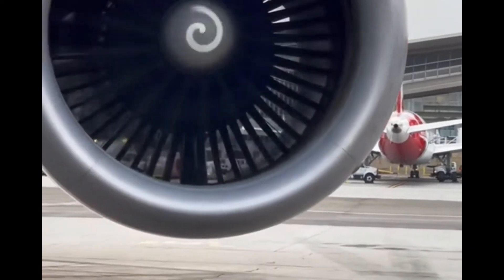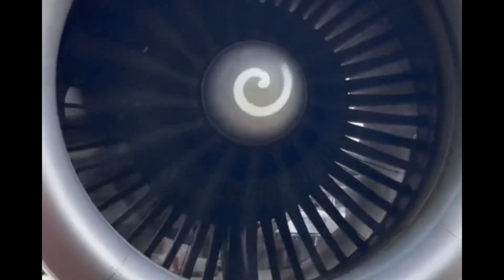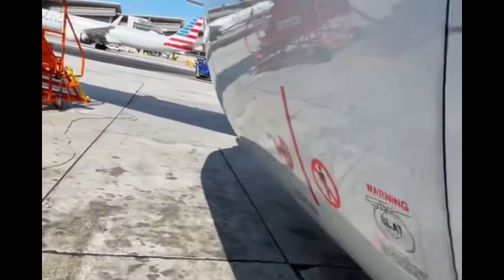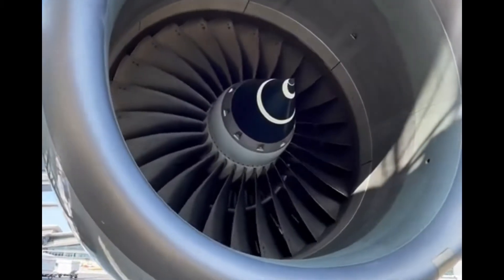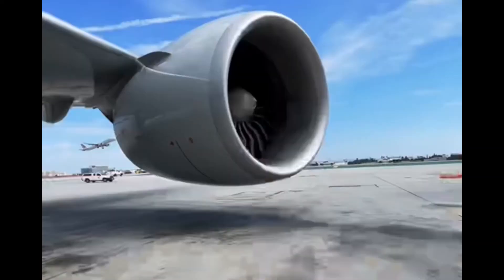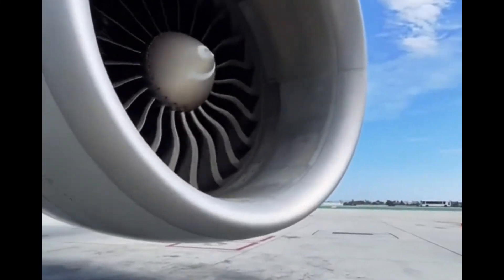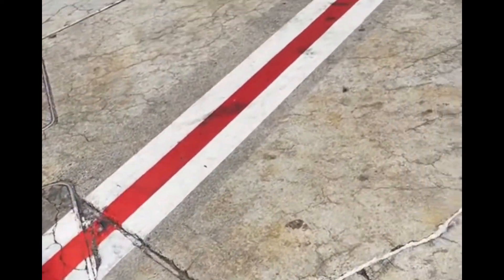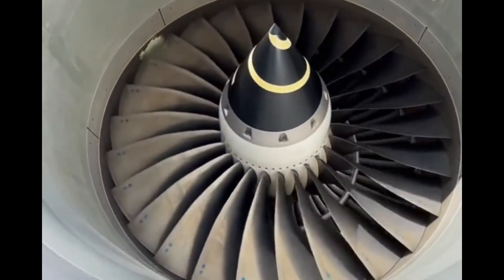Jet Engine Running Safety distance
Safety around running Engines.

As mentioned we all go through safety training, especially maintenance. Not only are we around running engines all the time, we also have to be under and next to them for certain procedures and inspections. It is a very dangerous environment and we take it very seriously when it come to this subject. No one wants to see anyone hurt especially in regards to ingestion. That’s basically a one way trip..if you know what I mean.

That being said, we are always paying attention and vigilant when we are around these beautiful yet dangerous machines.

As for the silly joke about the swirl on the spinner, yes there written documentation where it briefly states that other reason (besides for visual indication for ground crew) is to deter bird ingestion. But I’m a bit skeptical about that one 😅. I doubt a bird will see a 300 mph aircraft coming at them with engines spinning at thousands of RPM, that’s just my opinion tho. Take it for what it’s worth.

That’s about it, hope you enjoyed it. Thank you as always for reading and listing. Have a wonderful day 🤙